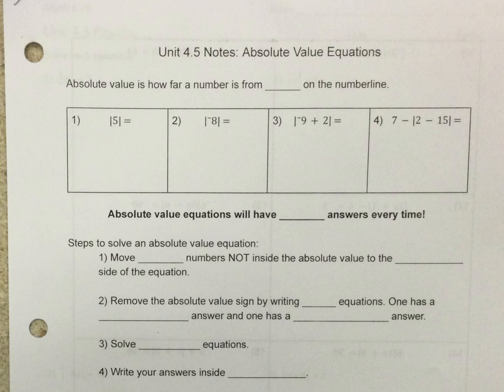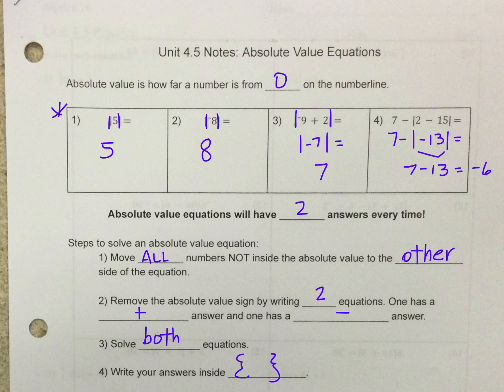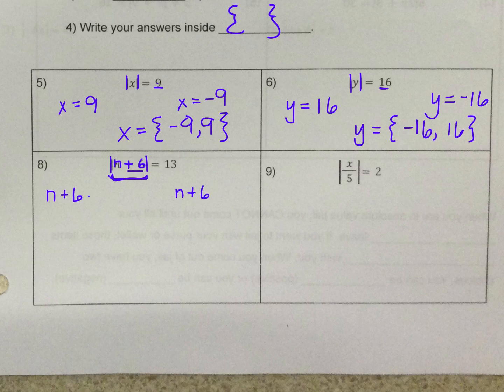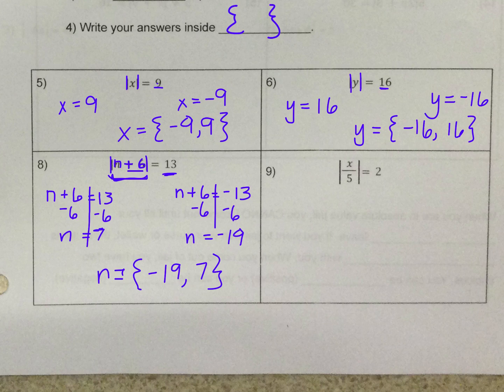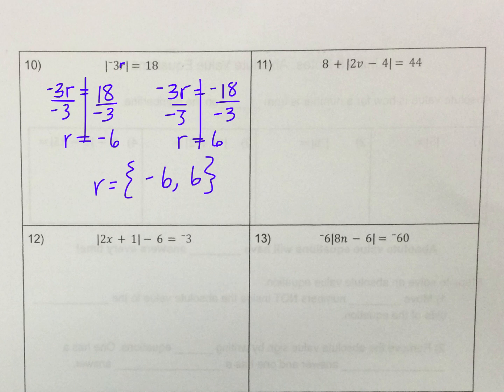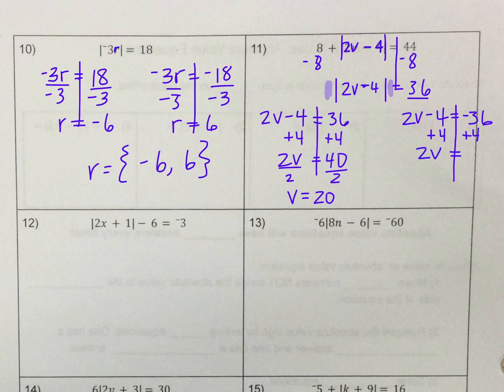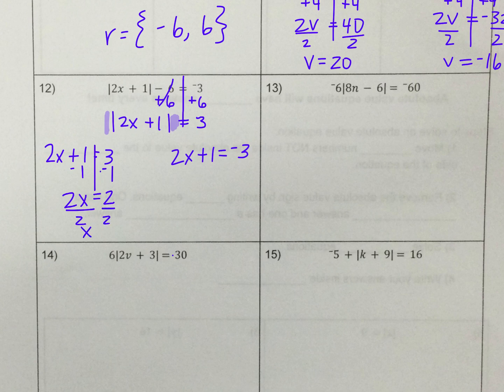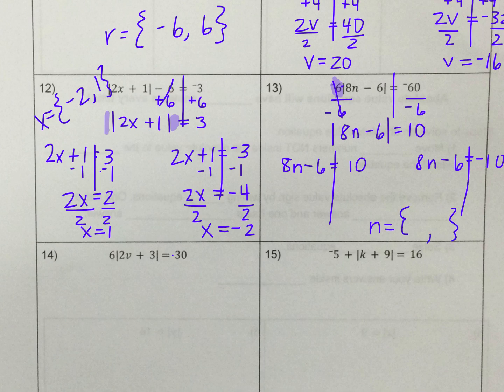Alg 1A 4.5 Notes and Practice A (21-22).mp4